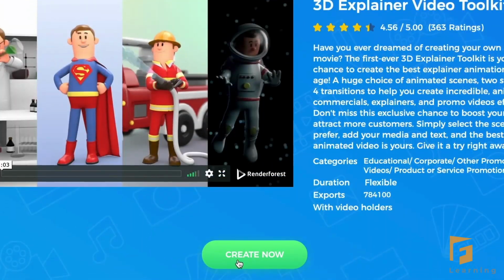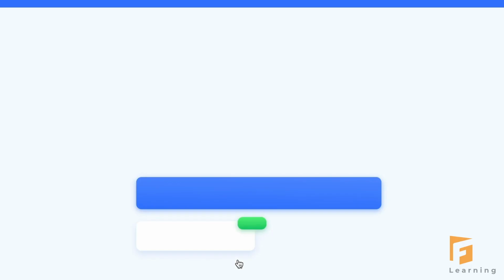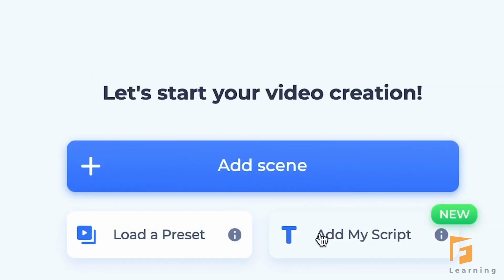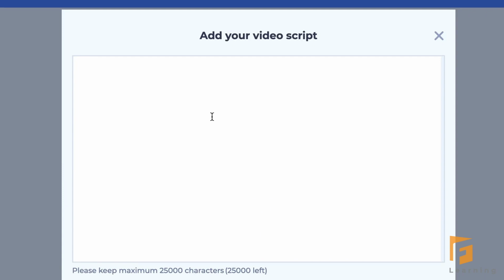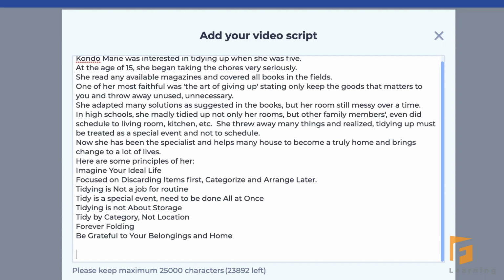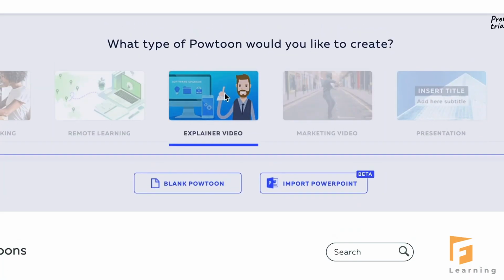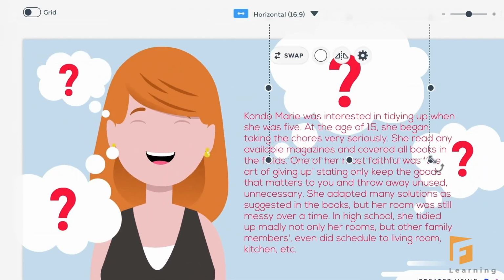How to turn slide shows in to animation? by F.Learning Studio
Learn how to utilize slide lesson to create exciting animation with animation tools for beginner with F.Learning Studio. It's quick, it's simple and it's totally free!

In this vlog, Lam Dang walks you 4 through easy steps to turn a slideshow into animation.
Step1: Prepare a nicer slideshow
Step 2: Get animated with free tools
Step 3: Record your own videos
Step 4: Render

If you are on a bigger scale and looking for more professional work, consider premium paid plan or hire a professional animation service. Ain't just another tutorial video, we offer expert advice with an in-depth consultation on educational animation solution.

Illustrations & Animations by F.learning Studio.